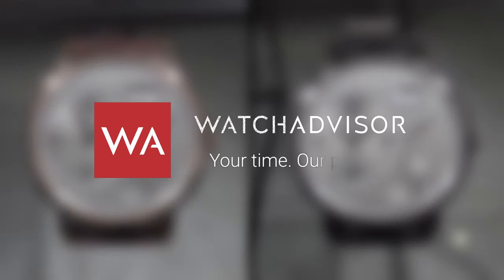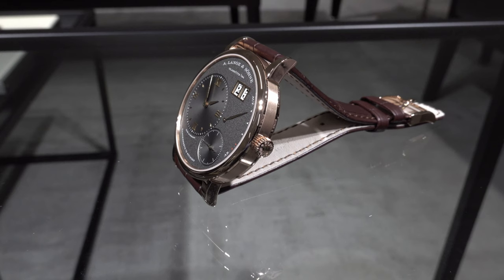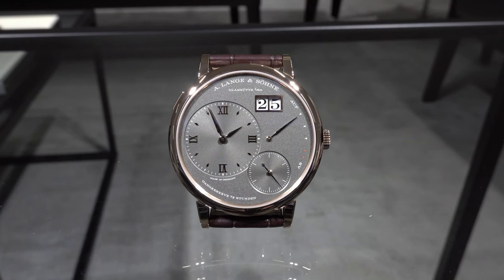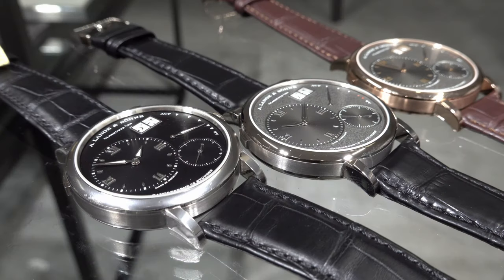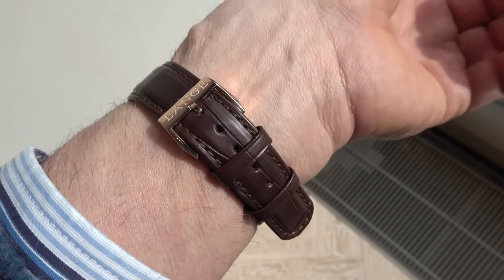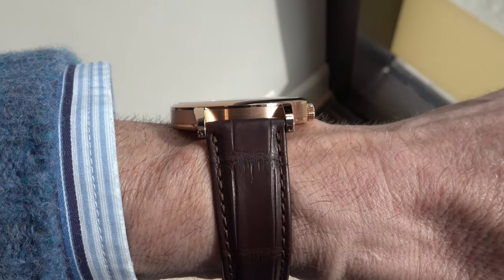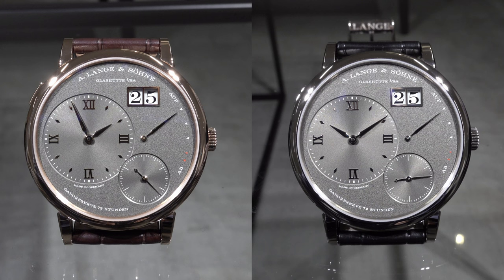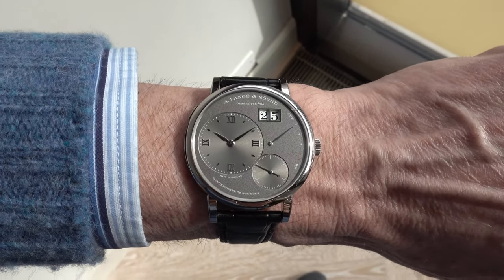A. Lange & Söhne GRAND LANGE 1. Reduced height of 8.2 mm. 18-carat white or pink gold.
The brand-new GRAND LANGE 1 reflects A. Lange & Söhne’s ambition to achieve ever-new milestones in horology. Its true grandeur comes to the fore not only with a case diameter of 41 millimetres, but also in numerous remarkable details. Since 2003, it has been an integral component of the watch collection and was endowed with its own movement in 2012: the latest version of the GRAND LANGE 1 features an elegantly reworked design.

The new model excels with a reduced height of 8.2 millimetres. This allows the watch to snugly embrace the wrist and fit under any cuff. The strict asymmetry of the dial adds extra appeal. The off-centre display of the time includes the Lange outsize date in a gold-framed double aperture, a power-reserve indicator with the characteristic “UP/DOWN” inscription, recessed subsidiary dials with concentric lines and flat appliques. Gently bevelled chamfers assure balanced transitions from the subsidiary dials to the granularly textured main dial. This allows high- contrast highlighting of the hands, the Roman numerals and the lozenge-shaped markers in white or pink gold. The resulting dial is remarkably vivid, exquisitely modelled, and elegant.
To match the respective gold hue, the white-gold version of the timepiece comes with a black leather strap and the pink-gold model is paired with a red-brown leather strap. The quality artisanship extends to the carefully polished prong buckle in white or pink gold. This makes the GRAND LANGE 1 an ideal dress watch in which noble understatement and exciting design come together as a coordinated whole.

The proven manually wound calibre L095.1 powers the new GRAND LANGE 1 as well. Due to the enlarged proportions relative to the LANGE 1 with hand arbors slightly shifted outward, it respects the model family’s design code down to the smallest detail. Contrary to the LANGE 1, it has only one mainspring barrel instead of a double barrel with two stacked mainsprings. But thanks to the larger diameter, it also achieves a maximum power reserve of 72 hours.
The movement, assembled twice, can be admired through the sapphire-crystal caseback. It consists of 397 parts that are elaborately finished by hand, even though they are then concealed beneath the three-quarter plate that is made of untreated German silver and decorated with Glashütte ribbing. Seven of the 42 ruby-red bearing jewels in the movement are seated in mirror-polished gold chatons secured with blued screws. The carefully orchestrated interaction of the various materials and finishes produces a fascinating myriad of colours. The finishing touch is the oscillation system with the classic screw balance and the Lange balance spring. It is located beneath the hand-engraved balance cock that graces every A. Lange & Söhne watch with an artistic signature and makes it unique.